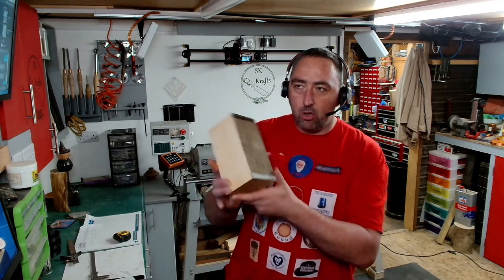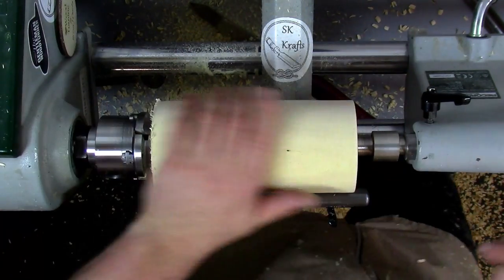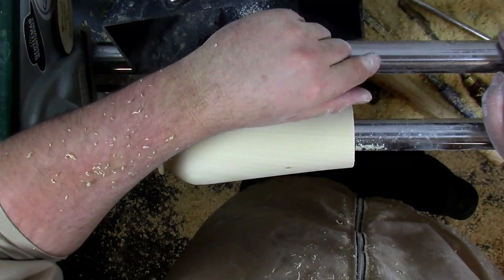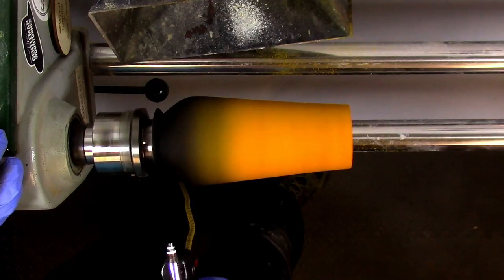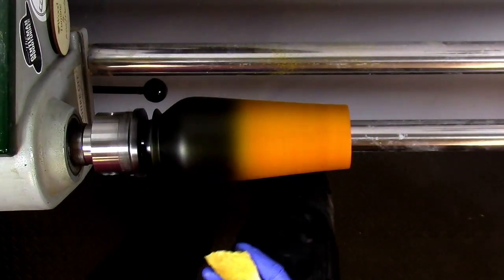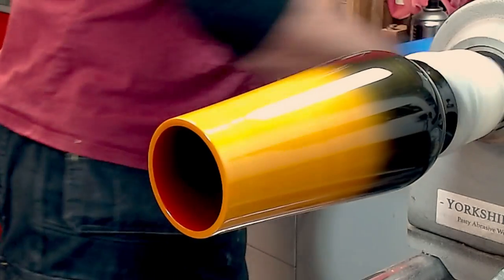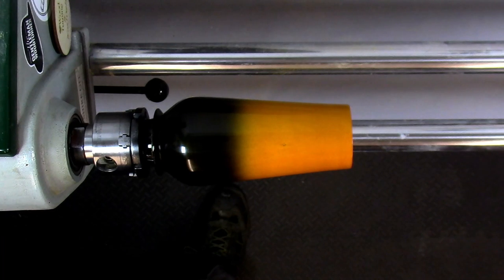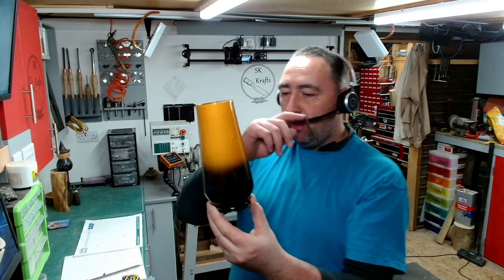The Art of Woodturning: How to Get the Perfect Finish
It been a few weeks since I did a turning video, wanted to spend some time and explain the process of getting the perfect finish. So this is a bit long but I have gone right through the process from the shape, colouring and the final finish. I hope its not to long but as you can imagine their is a lot of information to get in.

Webcams Used

1080 HD Webcam

4K Webcam

Logitech C920

Sk Krafts Store:
Made Me

Lathe Used
CL4

Etsy Store